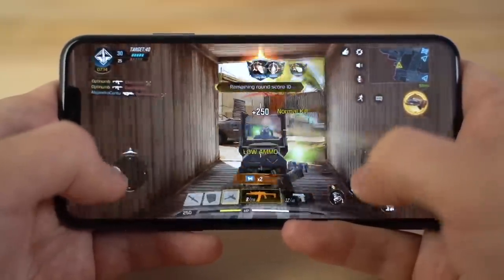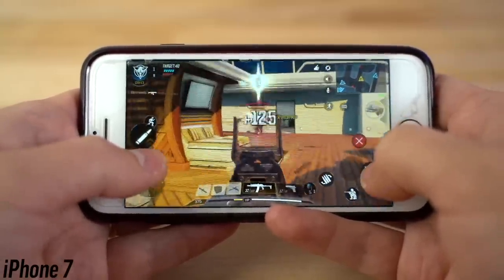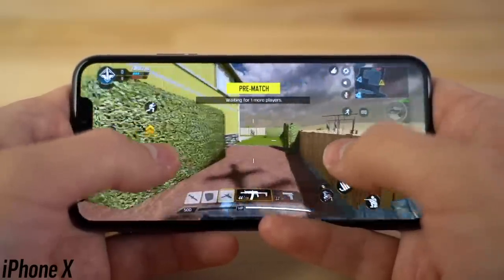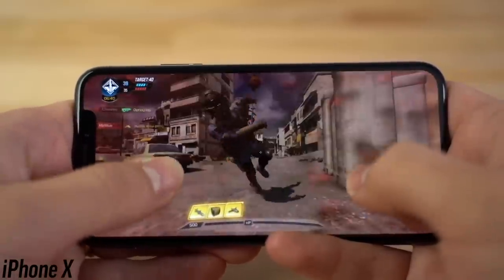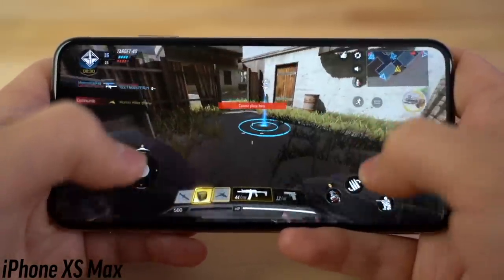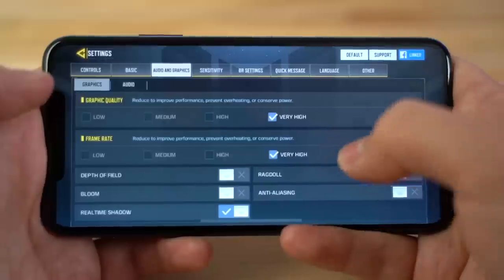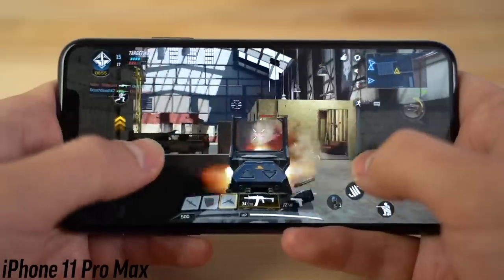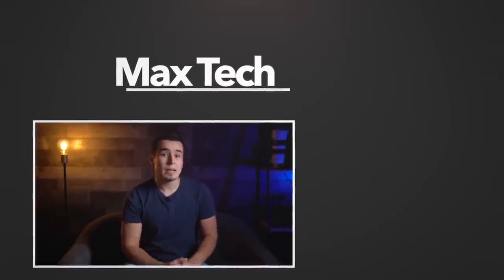Call of Duty Mobile on 4 iPhone Generations!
We play the New COD Mobile on the iPhone 7, X, XS Max and iPhone 11 Pro Max with the A10 Fusion, A11, A12 and A13 Bionic Processors!
Best Phone for Gaming Ever Made! (Amazon)

In this video, we test out Call of Duty Mobile with 4 generations of iPhones to see the differences in default graphics settings and maximum graphics settings we can play at while getting stable performance!

We were extremely impressed by the optimization of COD Mobile! It works so well on these iPhones.

This video shows off the iPhone 7 vs iPhone X vs iPhone XS Max vs iPhone 11 Pro Max in Call of Duty Mobile on iOS!

The iPhone 11 Pro Max gets incredible battery life while gaming, as you guys saw in our 11 Pro Max vs Note 10 Plus Gaming Battery Life Comparison video

Call of Duty Mobile is seriously the BEST FPS Shooter game available on any mobile device!